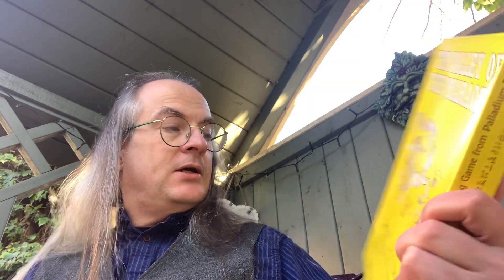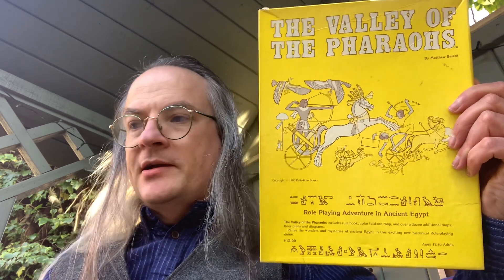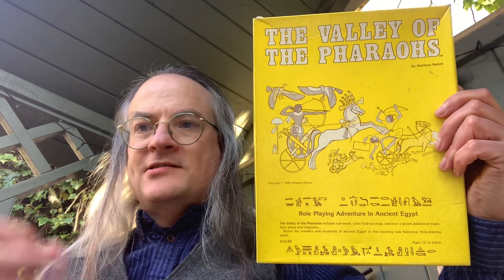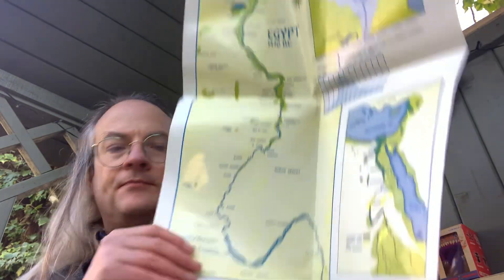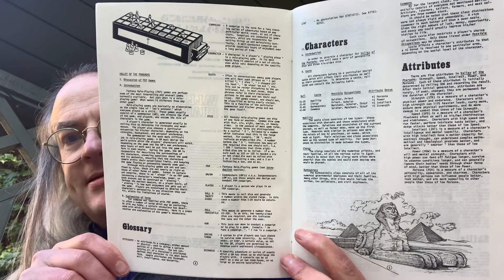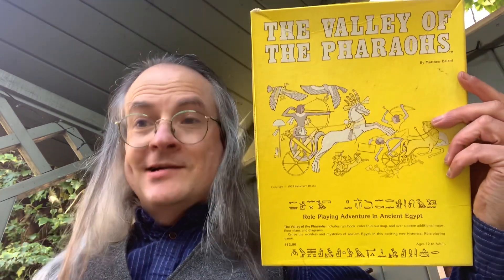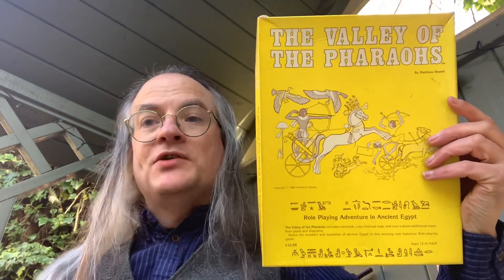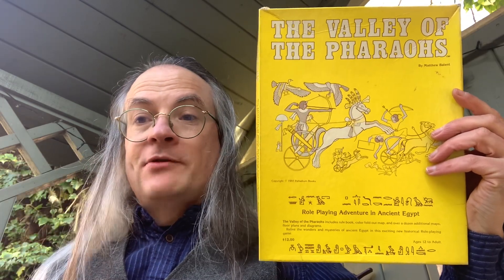Unboxing in the Nook: The Valley of the Pharaohs RPG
An unboxing of The Valley of the Pharaohs RPG, the Ancient Egypt roleplaying game written by Matthew Balent and published by Palladium Books in 1983.